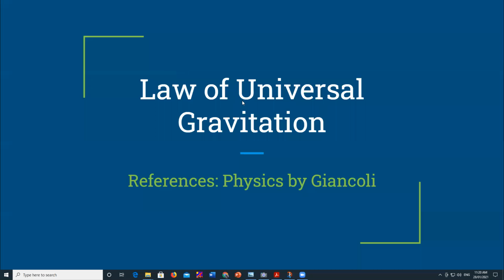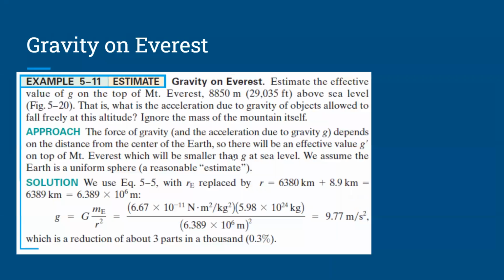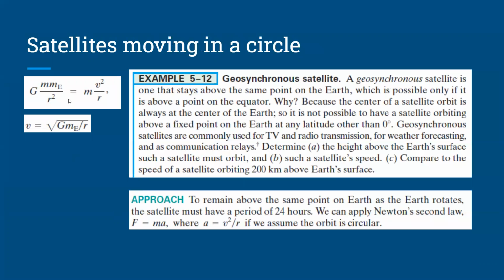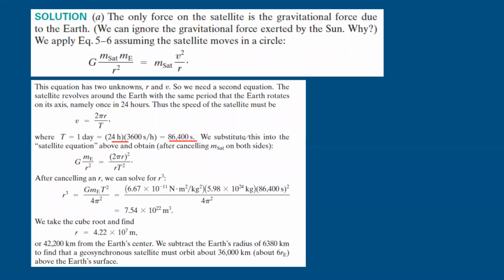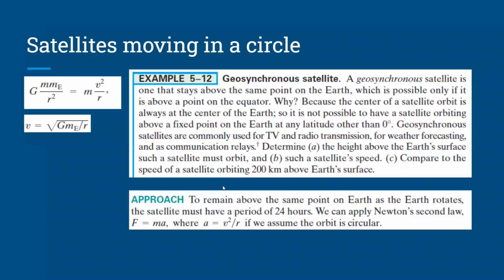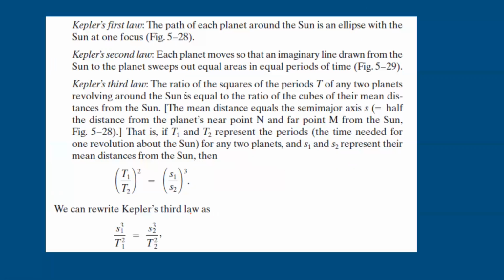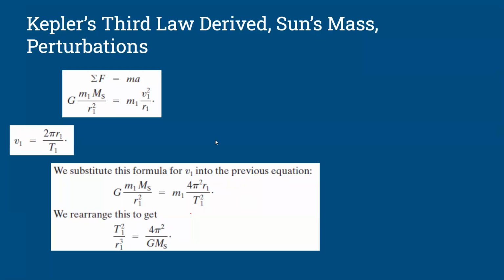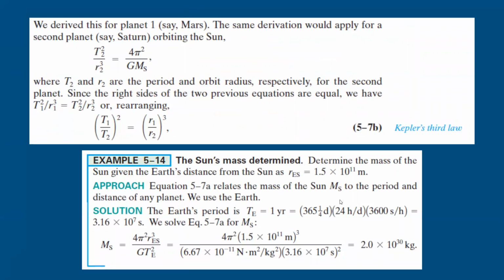Law of Universal Gravitation and Kepler's Laws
Synch Session for Physics 1; main reference: Physics by Giancoli